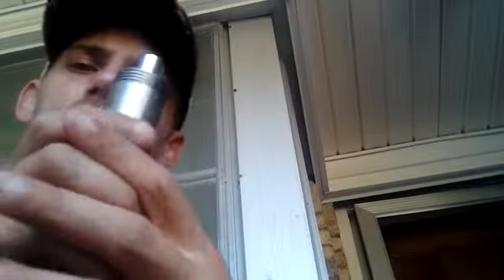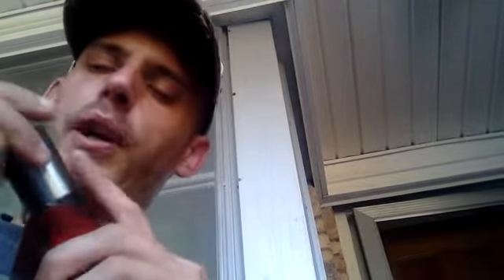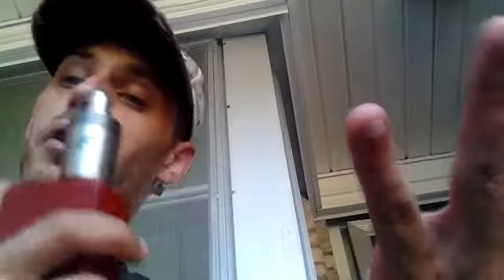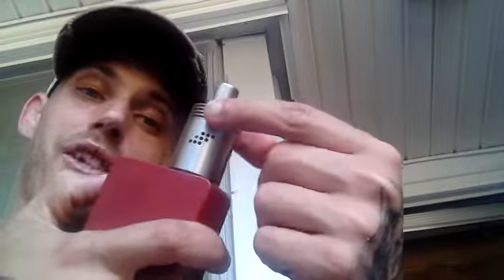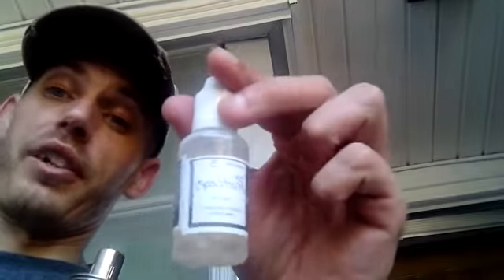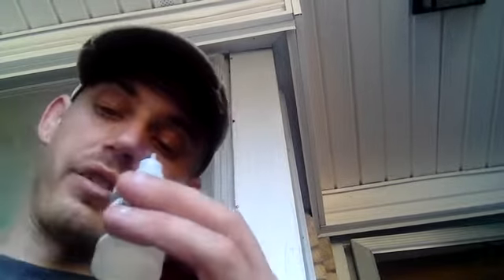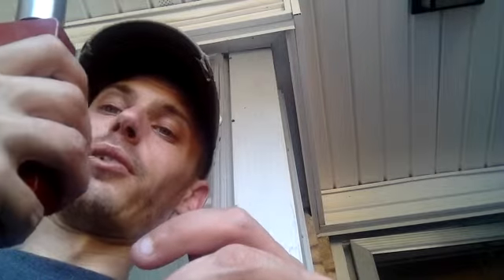New rda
Mutation 30MM got it from Texas Vapor Trails LLC great shop